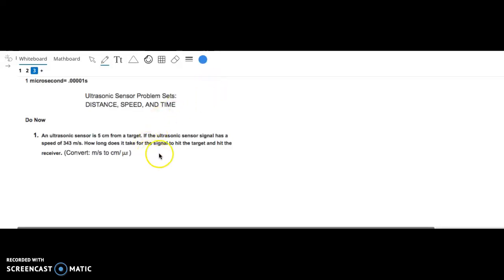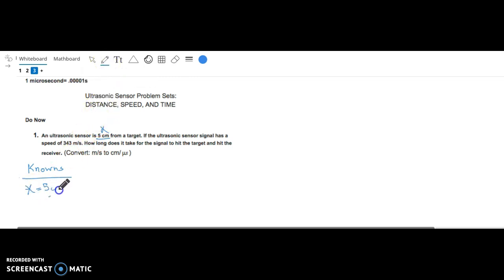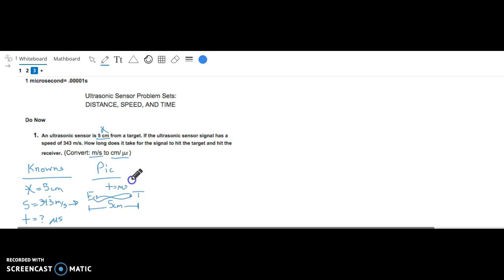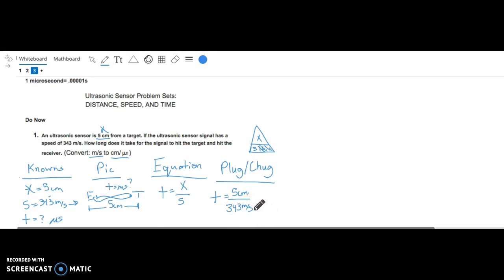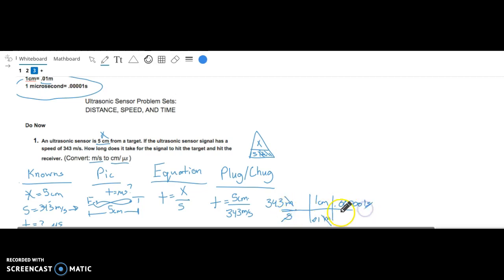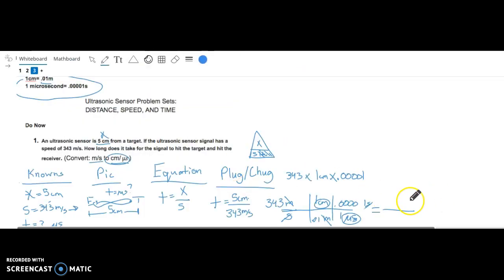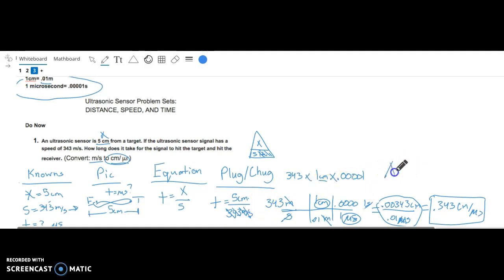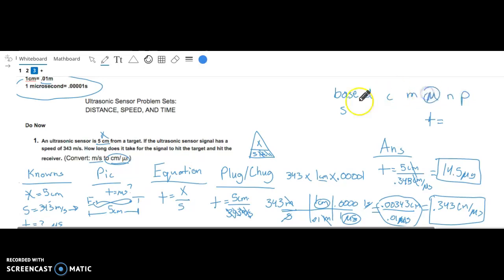Ultrasonic Sensor Reteach